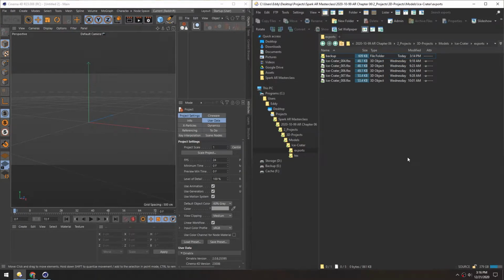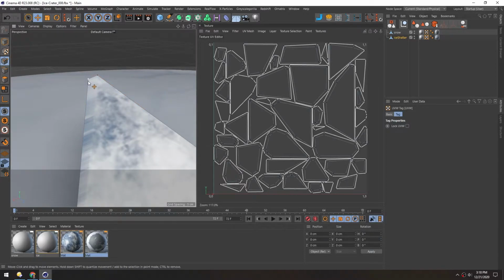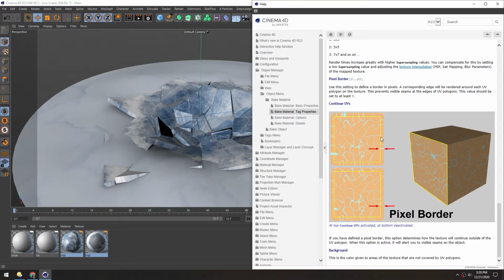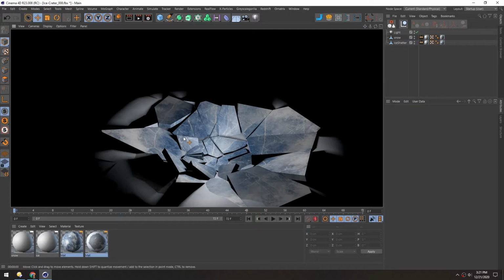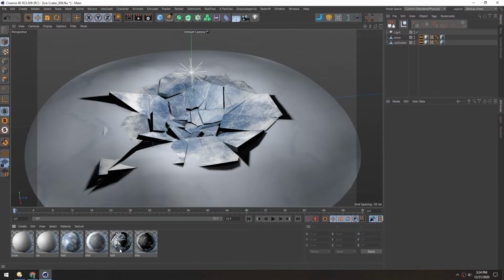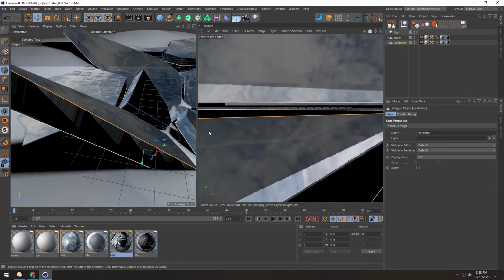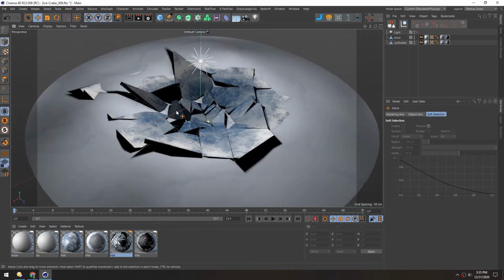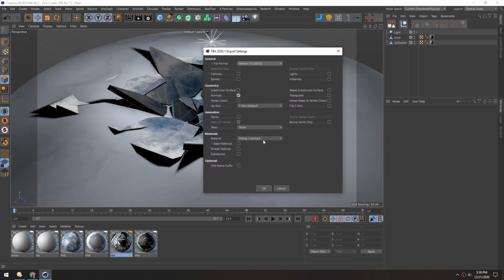Spark AR - Baked Lighting (Masterclass Chapter 6)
Baking lights and materials in Cinema 4D always gives me trouble, so bear with me on this one.

UV Issues
As you'll see in this lesson, having imperfect UVs can lead to texturing problems. In my case, some polygons with narrow UVs ended up stretching single pixels across a big portion of the face. I kept these issues in the course to show you that these things do happen and there are ways to fix them.